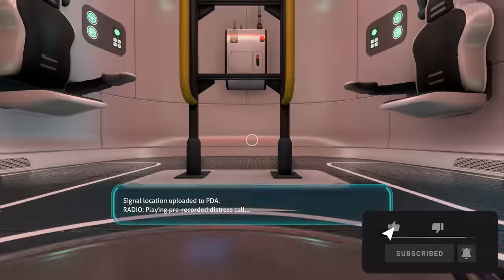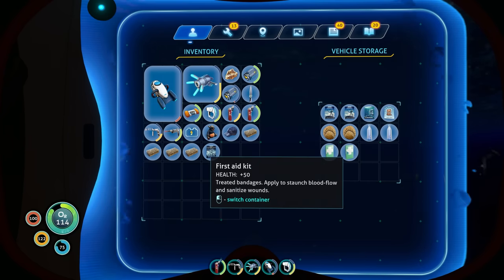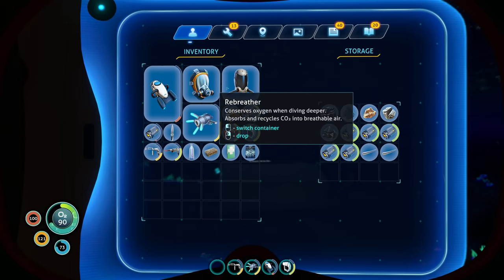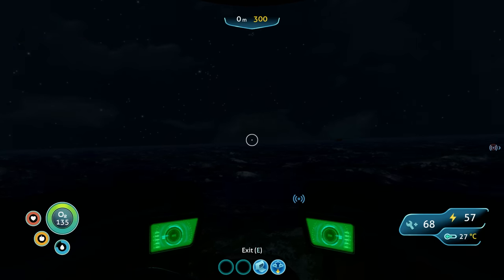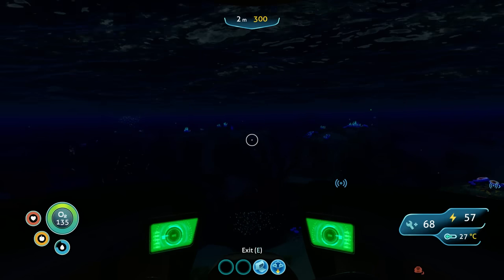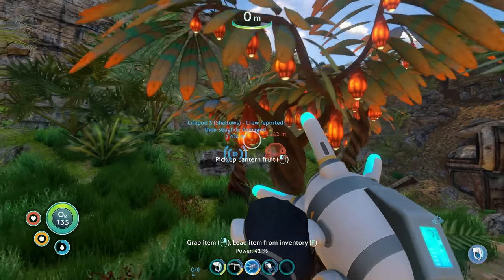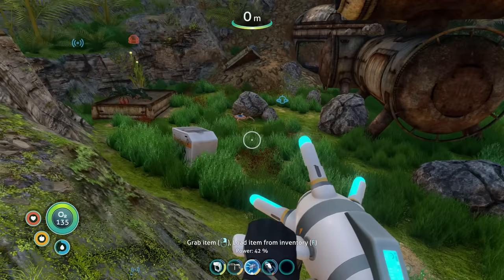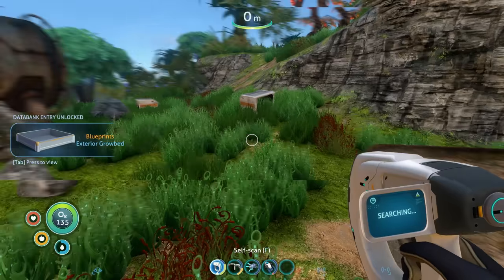Exploring DEATH ISLAND? Also Cyclopes Fragments Found! Subnautica 2023 [E5]